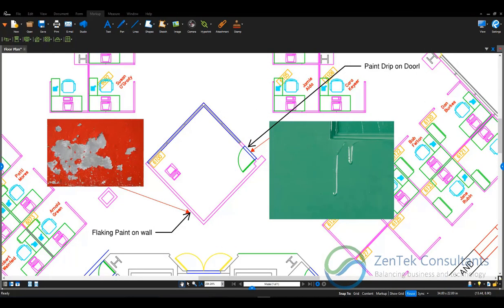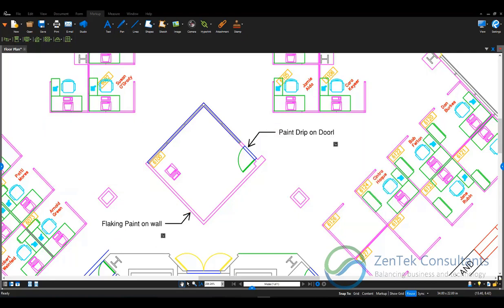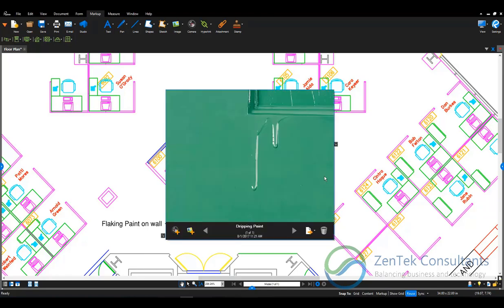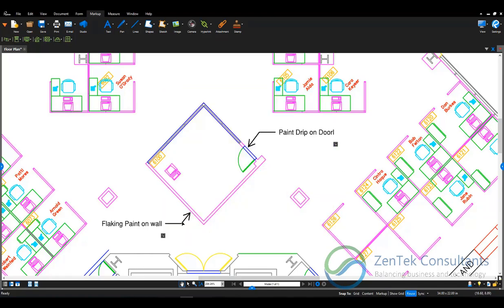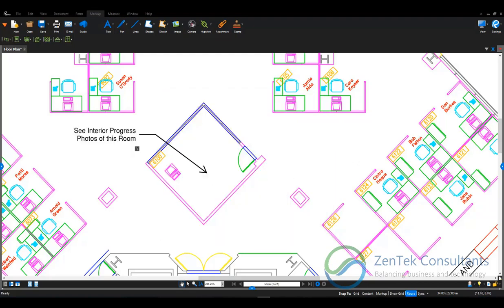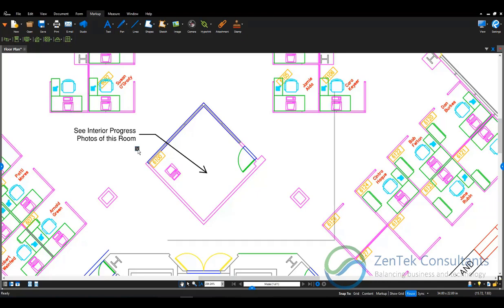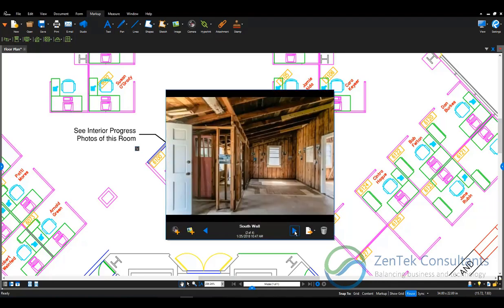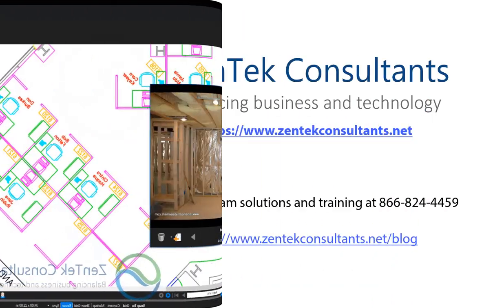Did You Know Series: Add Images to Markups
"Did you know you could do that with Bluebeam Revu?" - a video series presented by ZenTek Consultants. Learn a new trick or two on using Bluebeam Revu functionality.